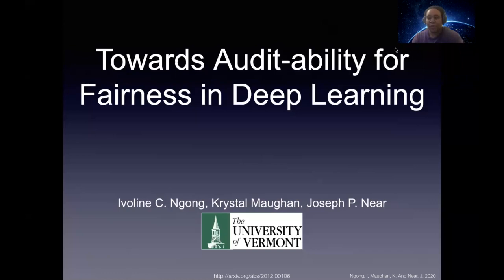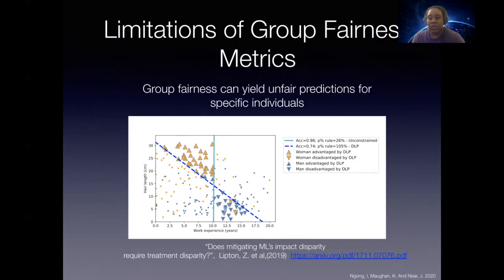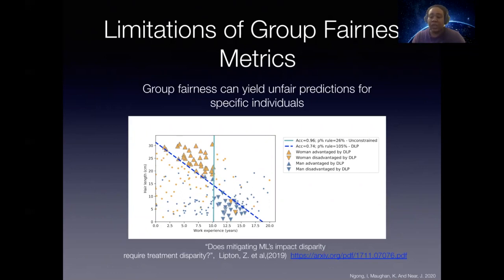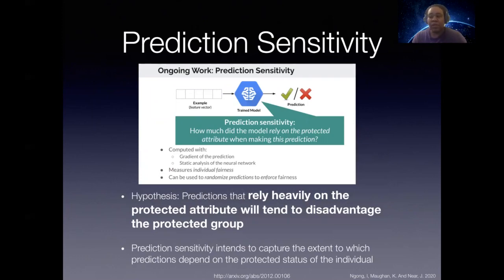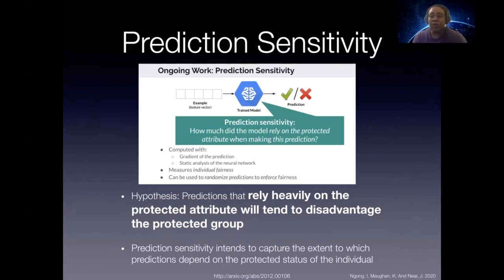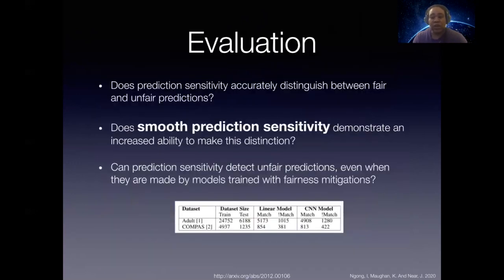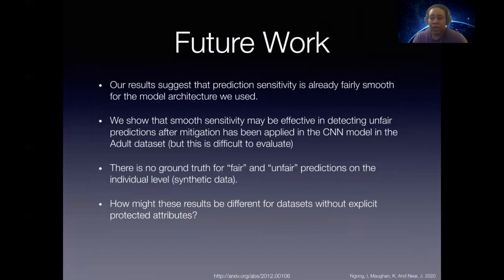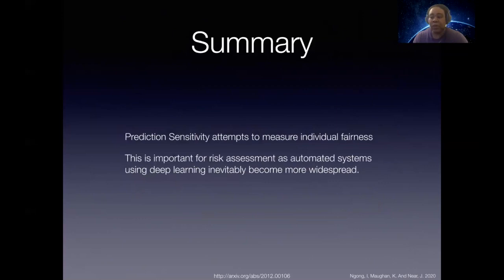2021 Towards Auditability Fairness in DL - Krystal Maughan [Outstanding poster award]